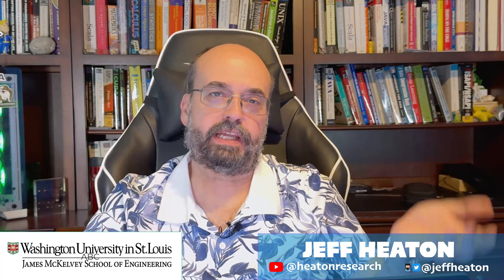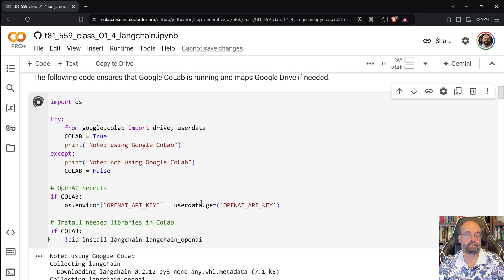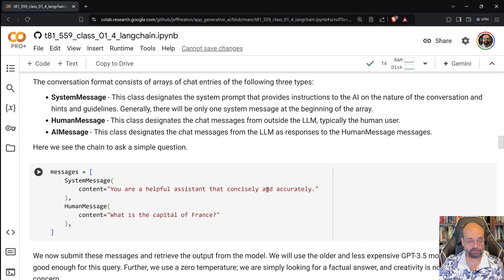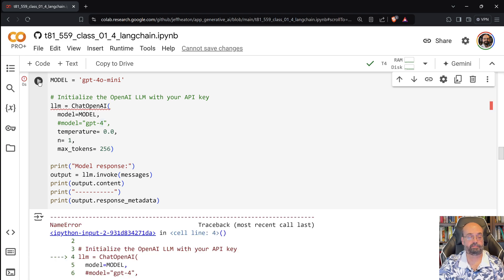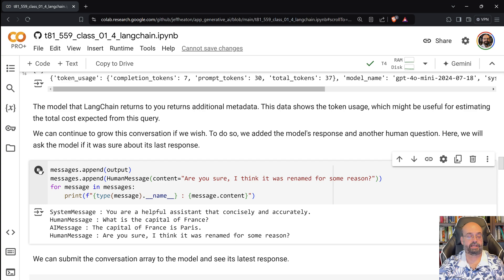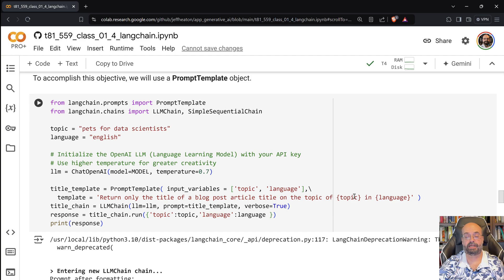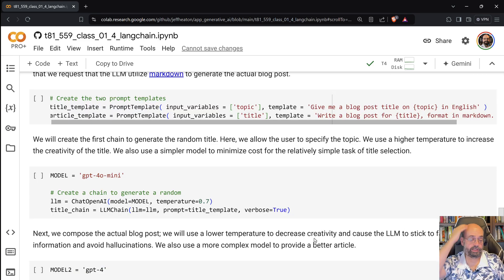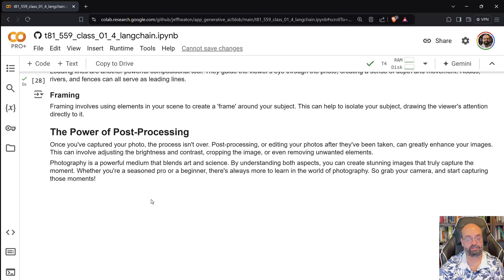Introduction to LangChain (1.4)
In this video, we delve into Part 1.4 of our AI series, where we introduce you to the powerful capabilities of LangChain. LangChain represents a significant advancement in how we interact with large language models (LLMs), offering a more intuitive and effective way to harness the potential of these models. We'll walk you through the technical foundation of LangChain and demonstrate how its user-friendly interface makes it easier than ever to integrate LLMs into various applications. Whether you're new to AI or looking to deepen your understanding, this video provides a comprehensive introduction to one of the most promising developments in the field.

We'll also explore the LangChain Chat Conversation Format, an interactive approach that mirrors how we communicate daily, making it an accessible and efficient way to work with LLMs. Through practical examples, you'll see how to implement a chat-style interface using LangChain, including how to structure conversations, manage system prompts, and retrieve responses from models like GPT-3.5 and GPT-4. Additionally, we'll show you how to create and use prompt templates for more complex tasks, such as generating blog posts. This video is packed with actionable insights and hands-on demonstrations to help you leverage LangChain's full potential in your AI projects.

COURSE MATERIAL
📖 Textbook - Coming soon